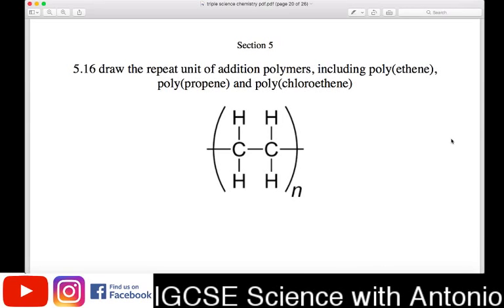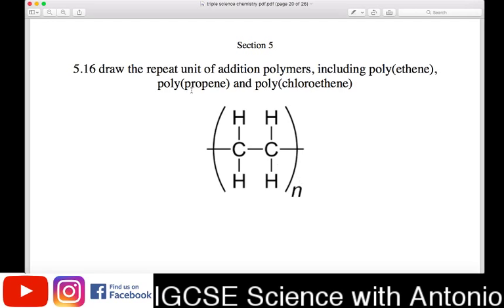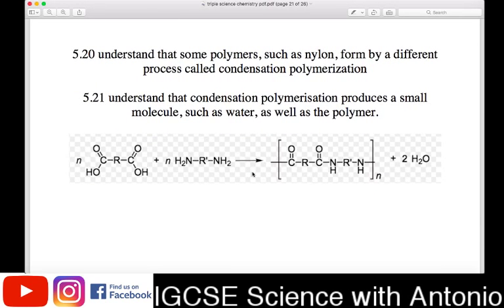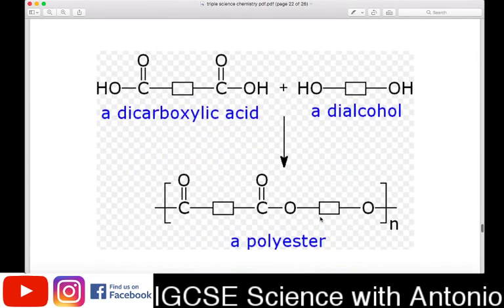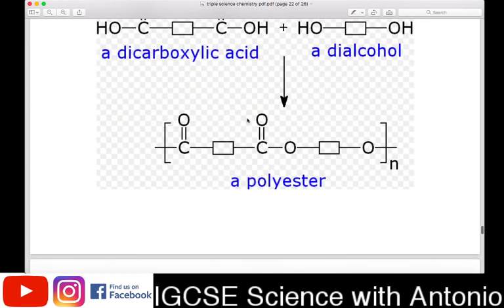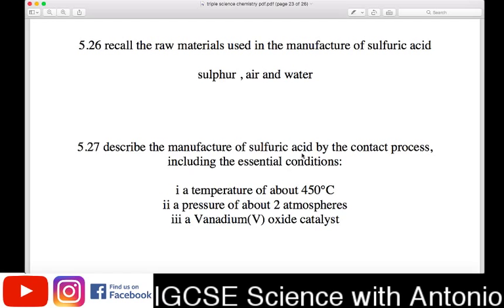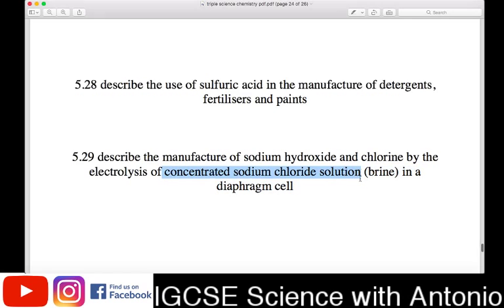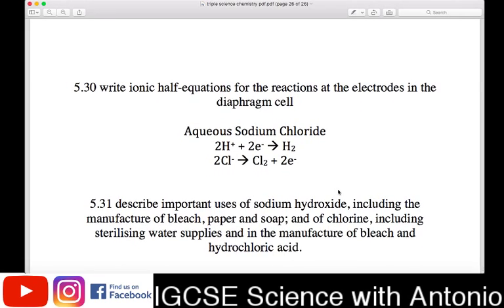IGCSE Chemistry Triple Science Knowledge Education Videos - Section 5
Edexcel IGCSE Chemistry Paper 2 Knowledge

Hong Kong tutoring - INVICTUS EDUCATION GROUP:

Seven Education - IB, IGCSE, GCE A Level (international curriculum)
7education.net
Location: Rm 06, 2/F, Workingport Commercial Bldg, 3 Hau Fook Strt, Tsim Sha Tsui

Mastery Education Centre (Ho Man Tin) - (local school curriculum - P1-P6 , S1-S3 , HKDSE)
Location: Shop 20C, 1/F, Celestial Place, 80 Sheung Shing Strt, Celestial Heights , Ho Man Tin